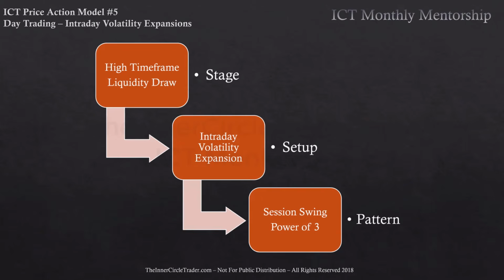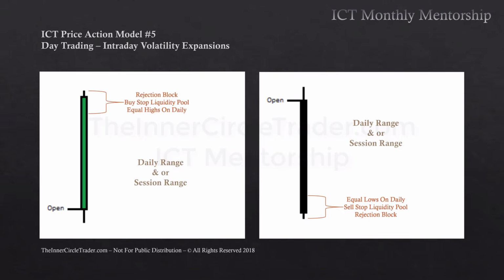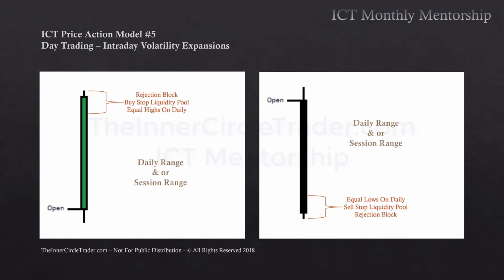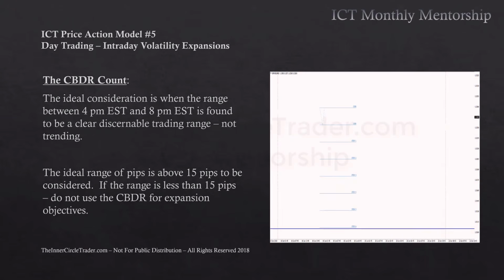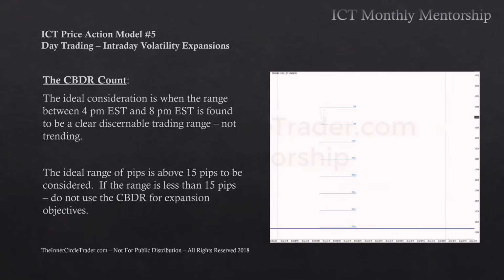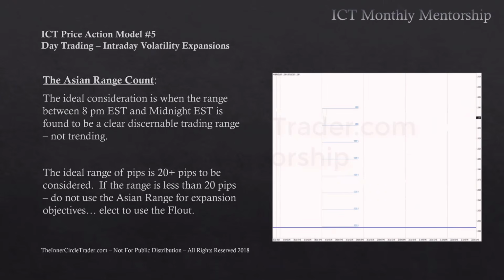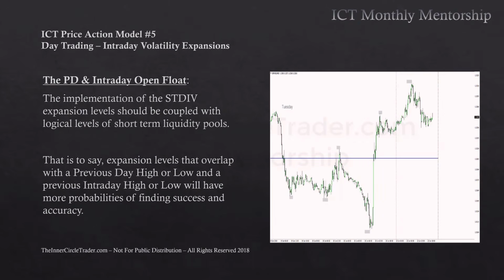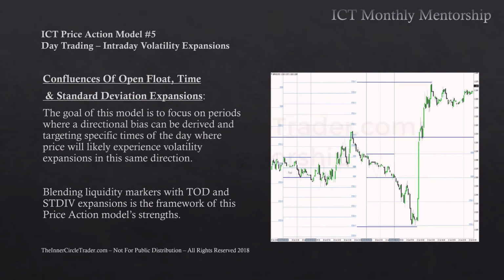ICT Charter Price Action Model 5 \ Day Trading - Intraday Volatility Expansions